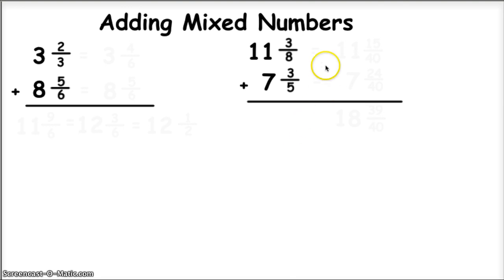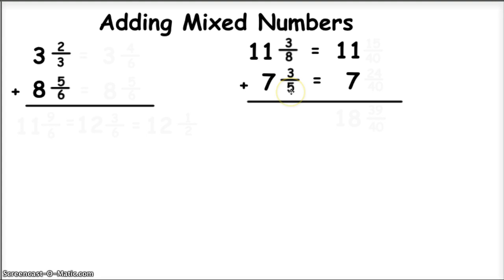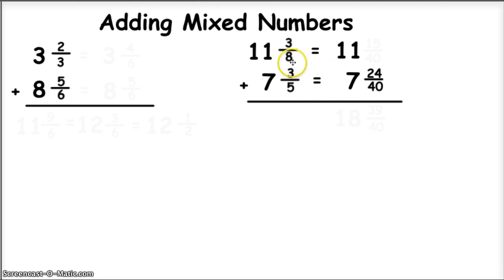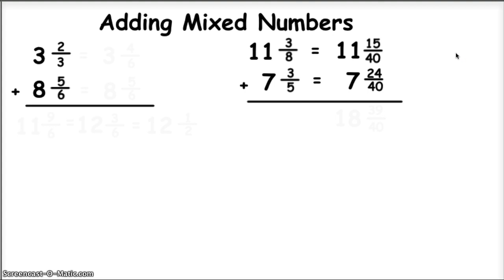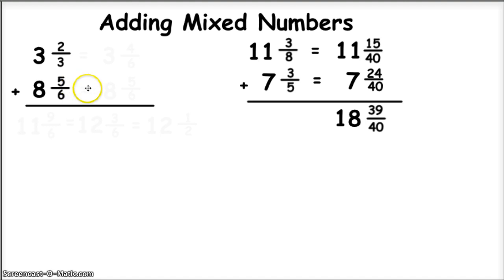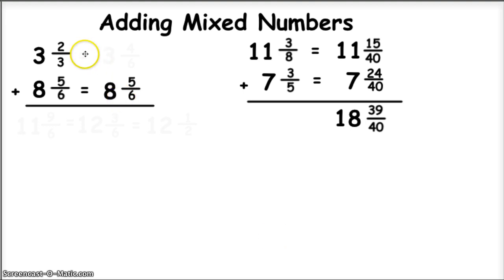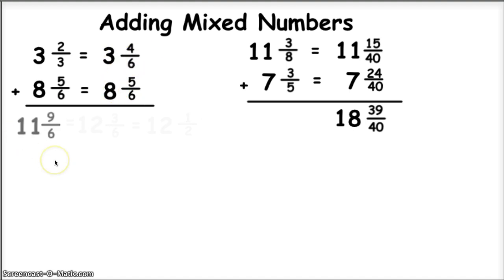Adding Mixed Numbers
This is a video to help you Add Mixed Numbers